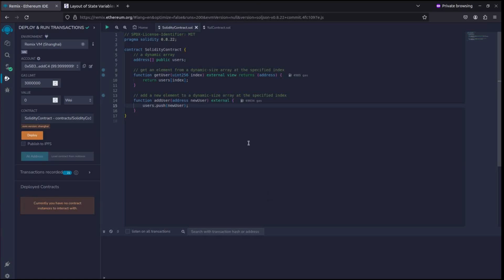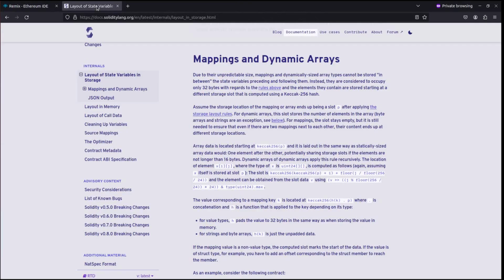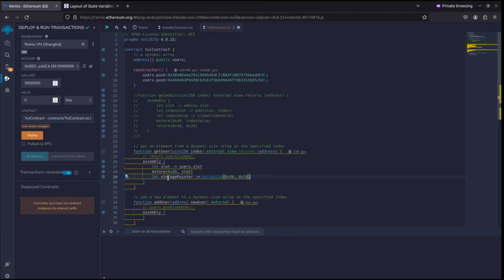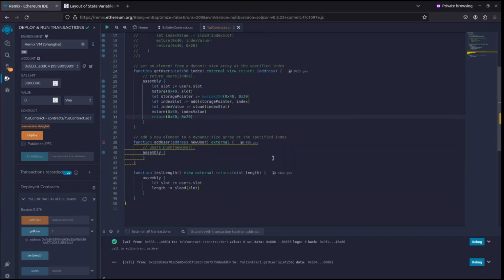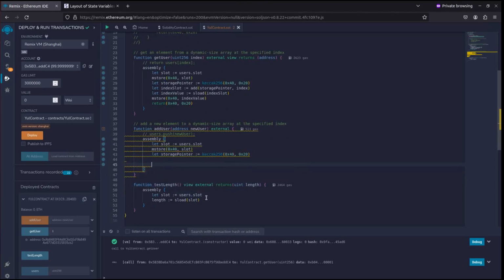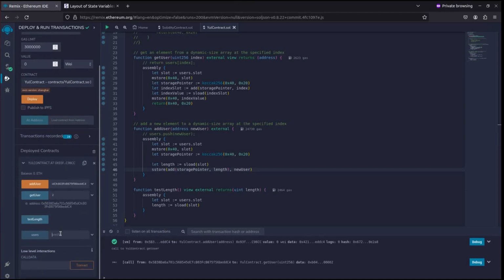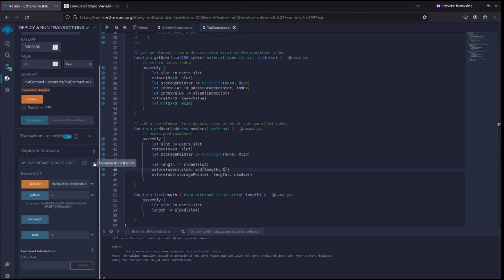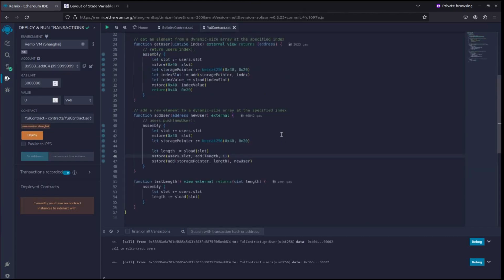Yul - Dynamic size arrays